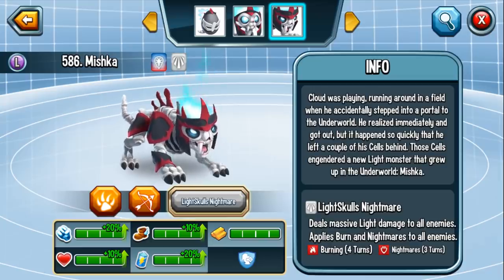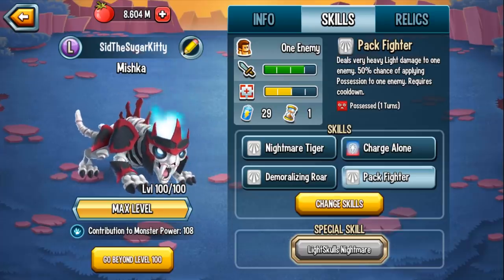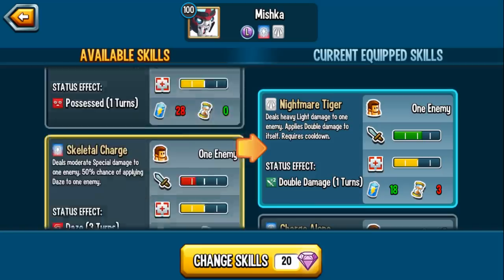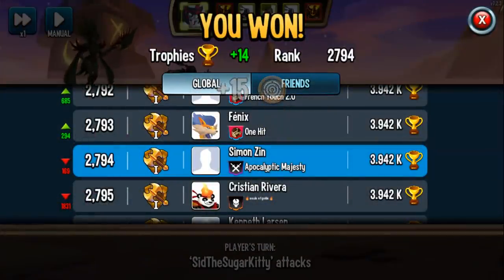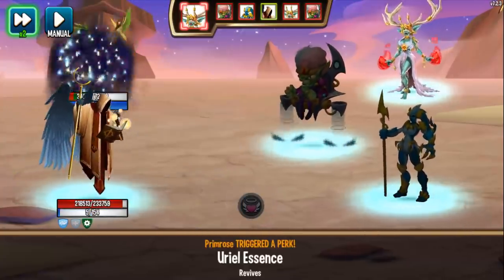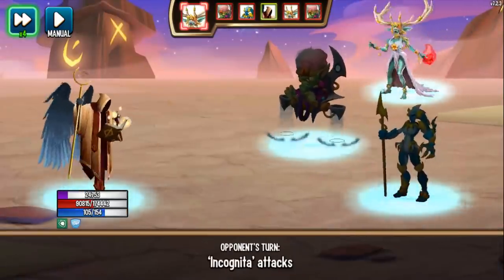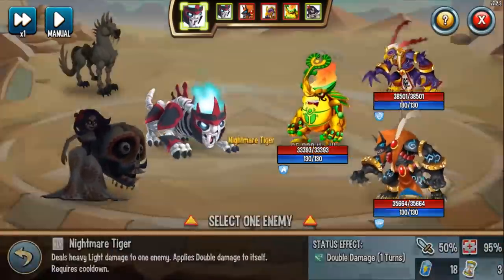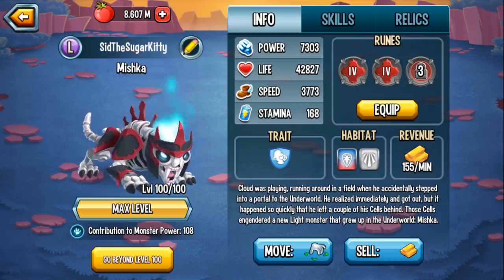586 - MISHKA | Monster Legends | Monster Review | Level 1 to 100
Monster Legends | Monster Review | Mishka | Level 1 to 100
Become a member on  Youtube?
Current Members:
Andrew Dodd
Shiro Yusuno
Sean Hyde